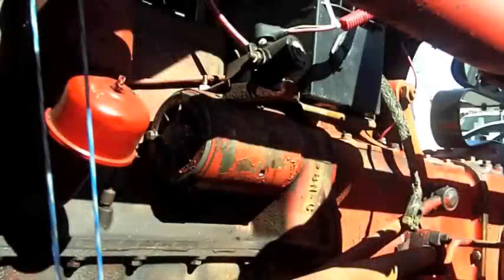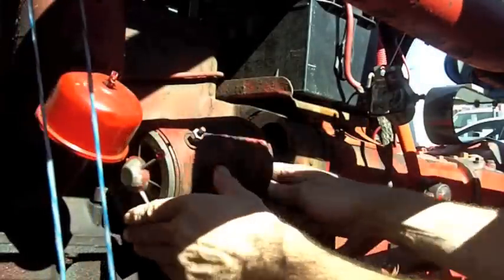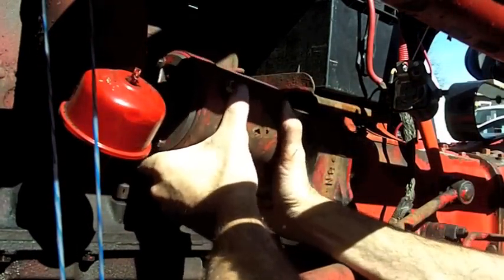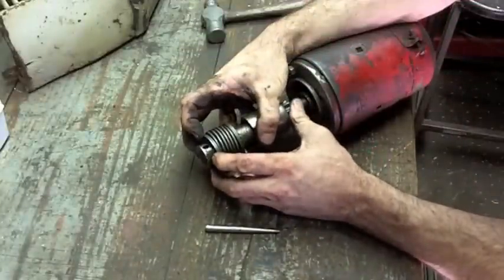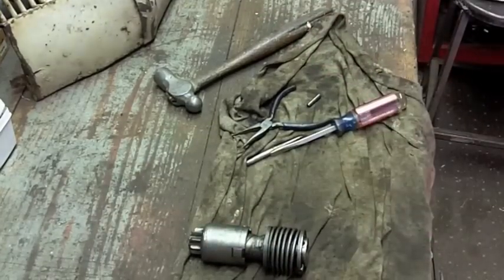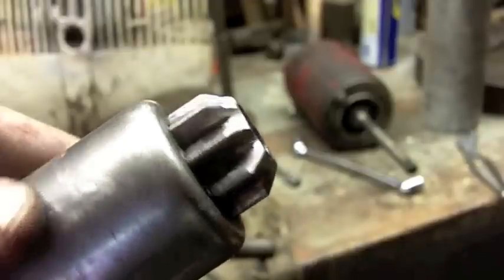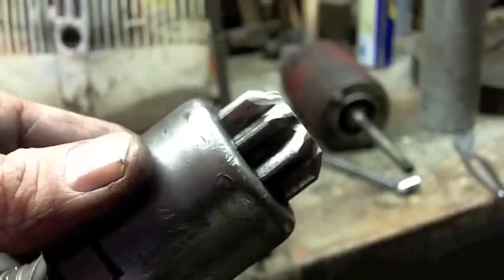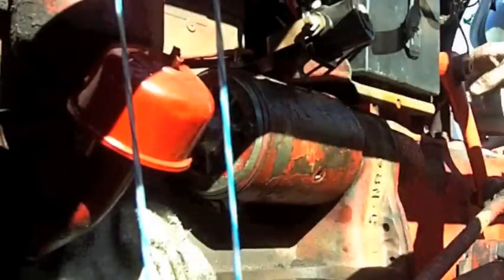Starter Repair - 1948 8n Ford Tractor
Looks like the starter gear was worn and hanging up on the flywheel gears.  A little file work got it working again.